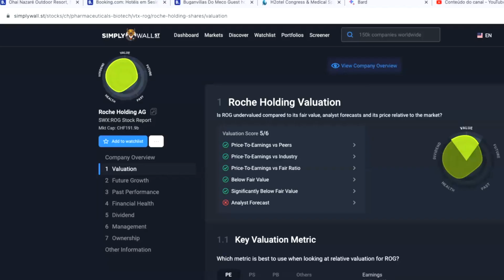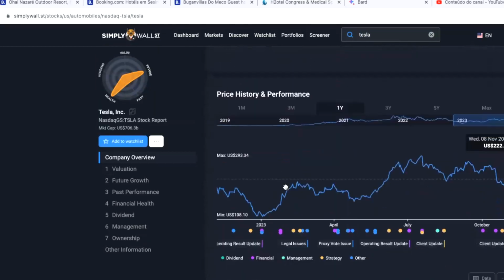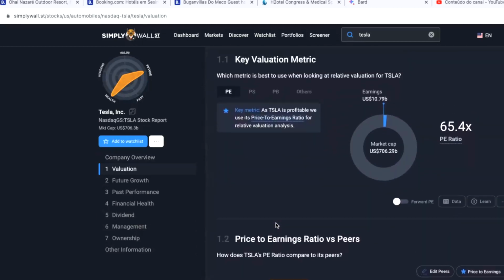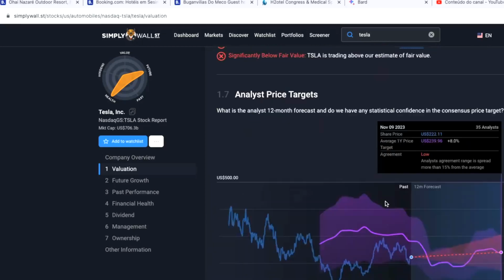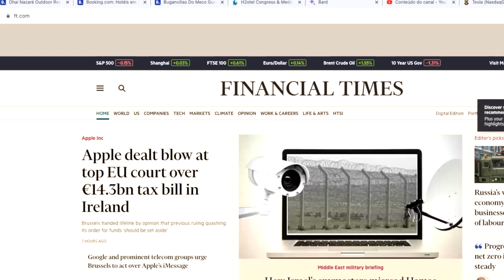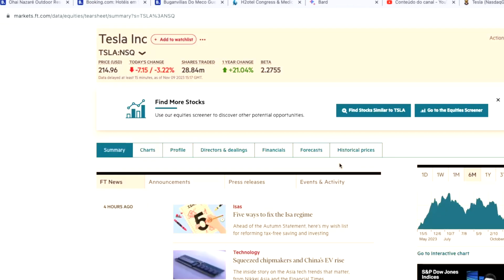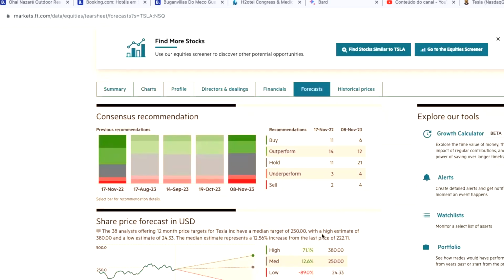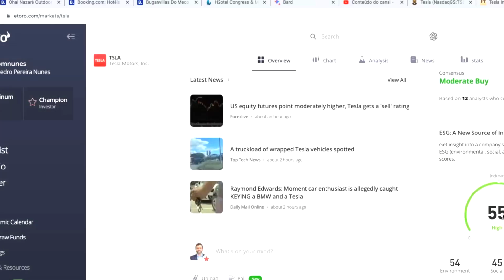My Approach to Stock Analysis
In this video, I explain how I analyze Stocks in the present moment.

My name is Pedro Nunes, I am an Etoro popular investor, check my portfolio